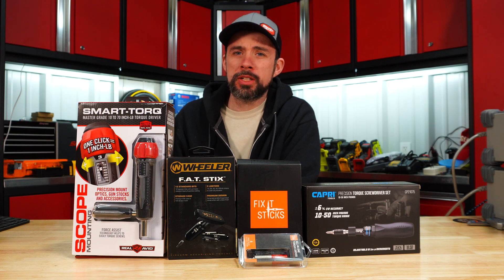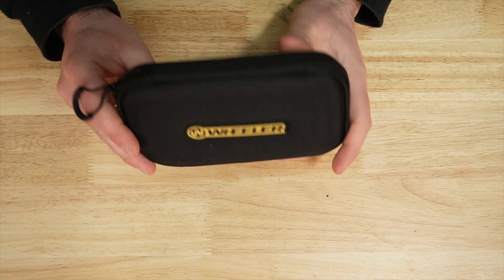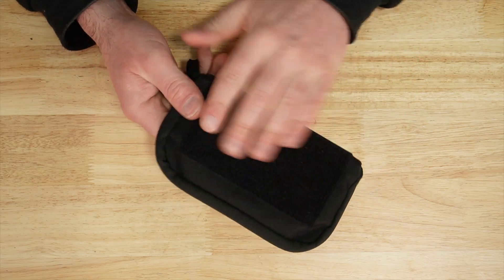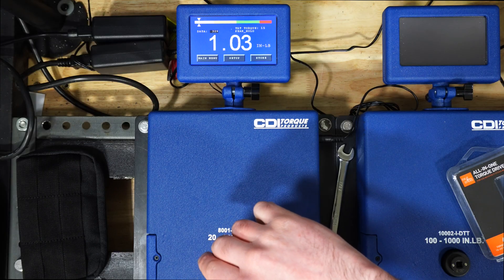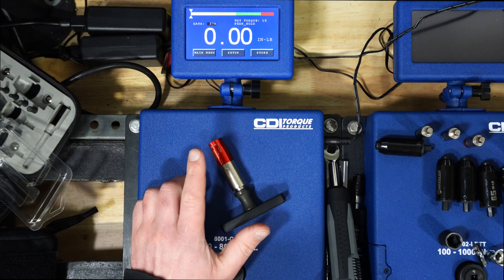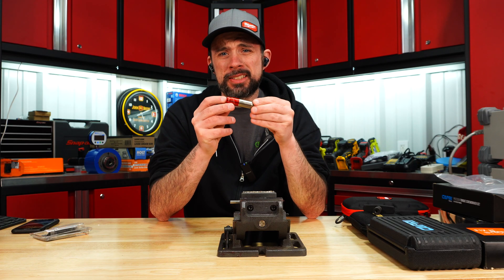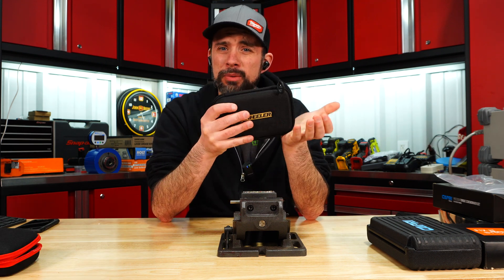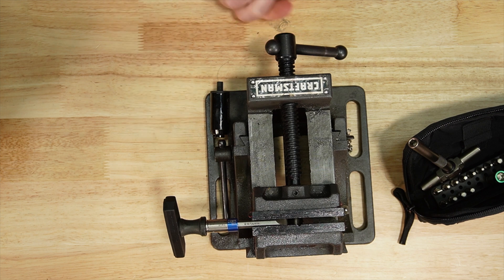Best Torque Screwdriver? Fix It Sticks, Wheeler, Real Avid, Capri P2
How accurate are hex torque sticks?

Real Avid AVSTORQ

Fix It Sticks All In One FIS-VTD

Fix It Sticks Kit FISTLS11-RT

Wheeler 1136022

Capri CP21075T